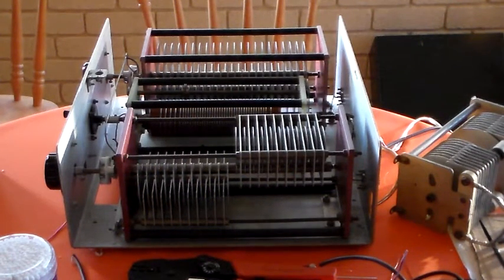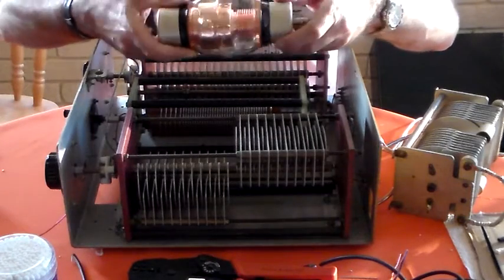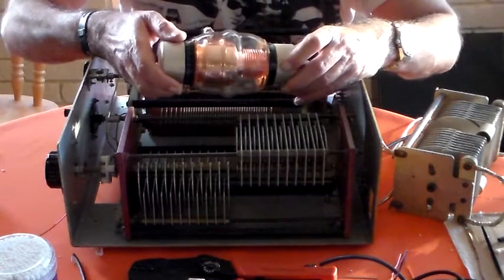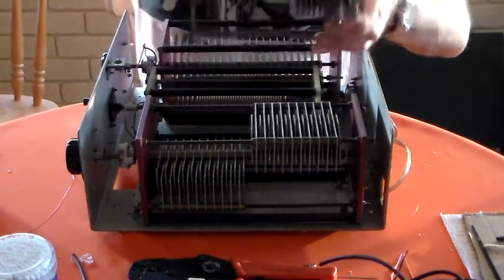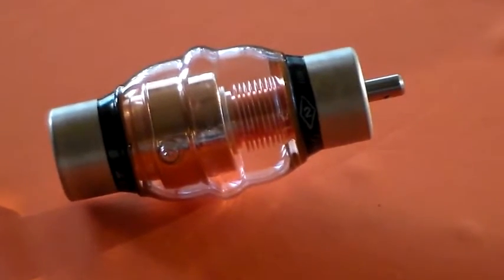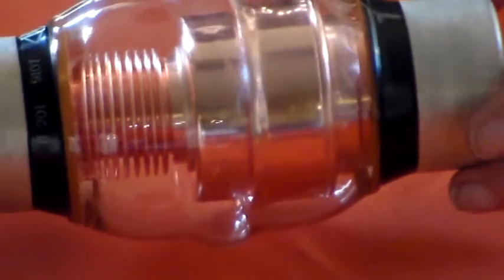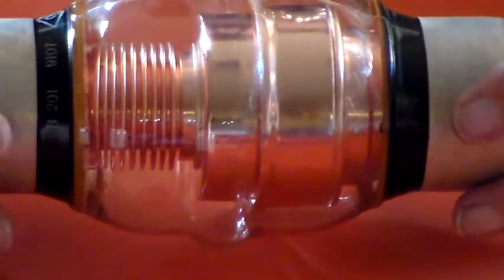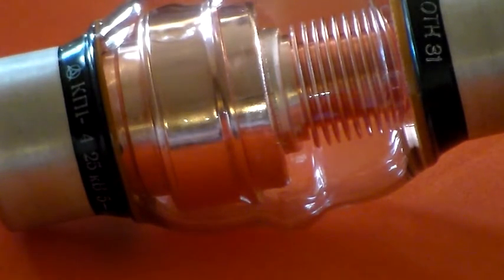100pF 25kV Vacuum Variable Capacitor.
A 100pF vacuum variable capacitor from Russia rated at 25000V. If you were feeling psychotic enough to run 400W... or even 1500W into a magnetic loop antenna this would tune it without bursting into flames.